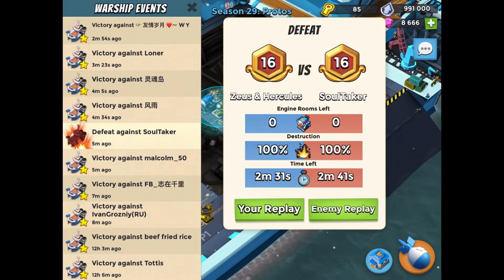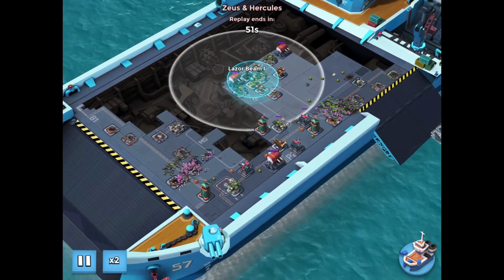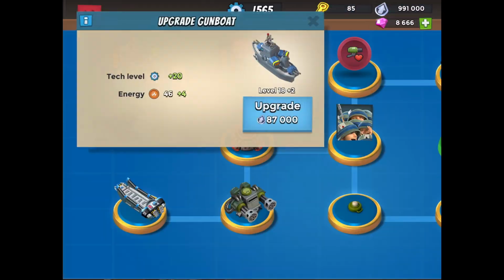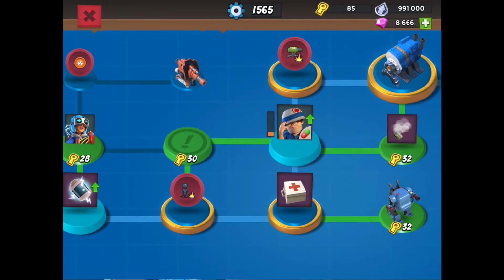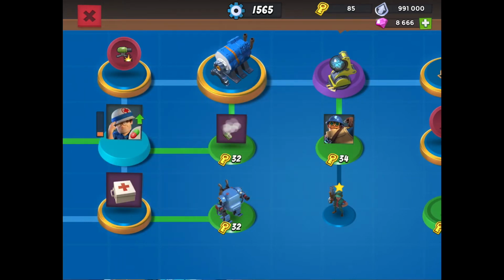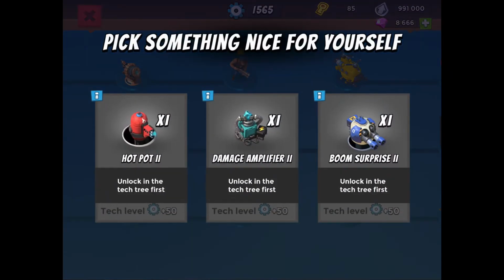Boom Beach WS S29 L17 Boss Battle Win Gold Tier Combat 4 Engines, Epic 9 of 10 Win Streak!!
Zeus Shows Live his Boss Battle to win Level 17 and discusses his 9 of 10 win streak rampage that takes him to Gold Tier Level 17 in Warships Season 29 and to #355 on the U.S. Leaderboard.  He discusses his 4 Engine META Combat Technique, Base Design and TechTree.